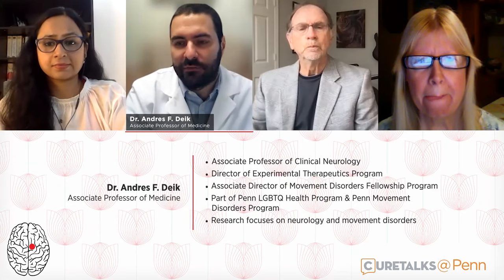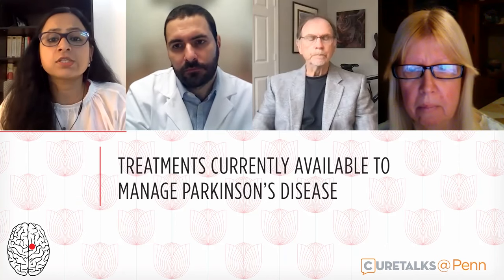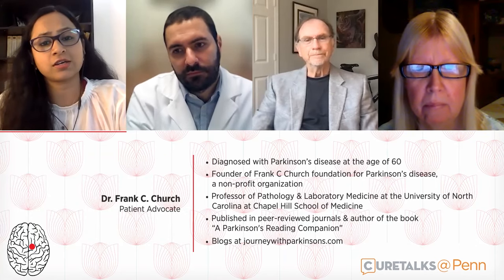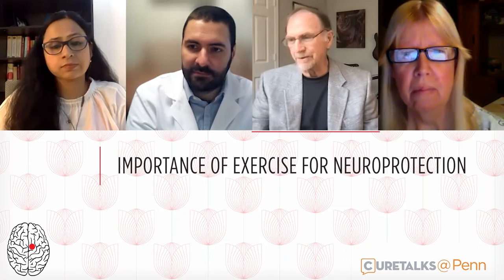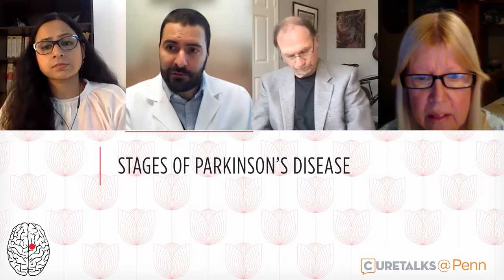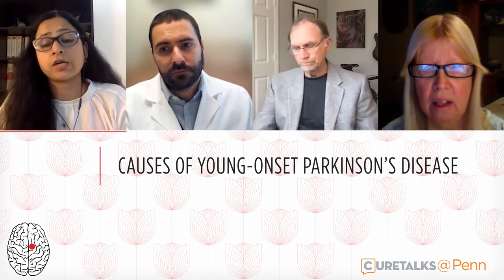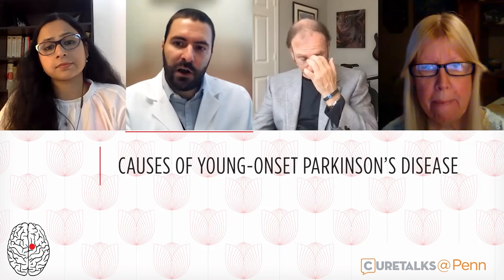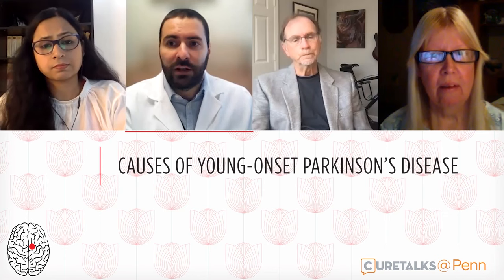Advances in Parkinson’s Disease Management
#00:00 - Introduction - Advances in Parkinson’s Disease Management
01:53- Causes of Parkinson's disease.
03:59- Mechanisms that drive Parkinson's disease process.
05:59- Treatments currently available to manage Parkinson's disease/best treatment for parkinson’s disease.
07:52- Parkinson's disease research advances and promising therapies in the pipeline.
10:16- Gene therapies in Parkinson's disease.
12:46- Importance of exercise for neuroprotection/exercise in parkinson's
15:09-  Effect of viral infections on promoting or accelerating Parkinson's disease?
16:54- Use of supplements in Parkinson’s disease management.
18:44- Patient selection for Deep Brain Surgery (DBS) in Parkinson’s management.
24:18- Managing side effects of high doses of medications used to treat Parkinson's disease.
27:13- Why is Deep Brain Surgery (DBS) not recommended more often?
29:59- Treatments for drooling.
31:38- Access to treatment for managing Parkinson’s disease symptoms.
35:50- Early signs and diagnosis of Parkinson’s disease.
38:43- Stages of Parkinson’s disease.
39:41- Causes of Young-onset Parkinson’s disease.
40:42- Neurogenic Orthostatic Hypotension (NOH) in Parkinson’s disease patients.

Parkinson’s disease is a neurologicaldisorder that affects the ability of a person to control body movements. It is caused by loss of nerve cells in the region of the brain that produces the neurotransmitter dopamine. Dopamine, the messenger between the brain and nervous system, is responsible for coordinating body movements.

Decreased levels of dopamine in the brain may lead to physical symptoms such as tremors, slowness of movement, muscle stiffness amongst many others, as well as, cognitive symptoms such as anxiety, depression, dementia and impaired cognition.

Medications and therapy can help control the symptoms of Parkinson’s disease. The CureTalks panel is talking to Dr. Andres F. Deik of University of Pennsylvania to learn about the basics of managing Parkinson’s disease, available treatment approaches and clinical trials in Parkinson’s disease.

This talk has been created by CureTalks.com, in association with University of Pennsylvania to facilitate discussions for solutions, with a mission to heal the world through information and sharing of knowledge. At CureTalks we discuss groundbreaking medical research including a wide range of medical, health, and wellness issues, bringing together the doctors, researchers and patients on the same platform.

Daily routines and self-care practices for Parkinson's Disease management
Holistic approaches to Parkinson's Disease management
Complementary therapies for Parkinson's Disease management
Tips for optimizing quality of life in Parkinson's Disease management
Caregiver strategies in Parkinson's Disease management
Innovations and advancements in Parkinson's Disease management
Coping with motor symptoms in Parkinson's Disease management
Managing sleep and fatigue in Parkinson's Disease management